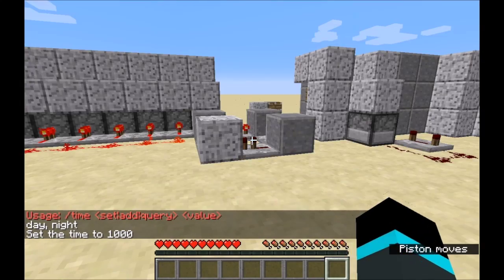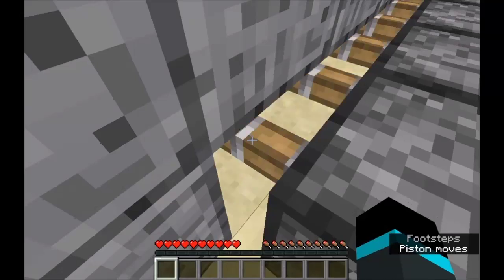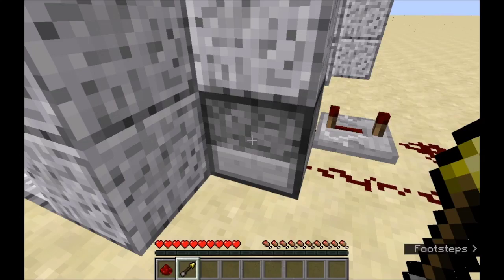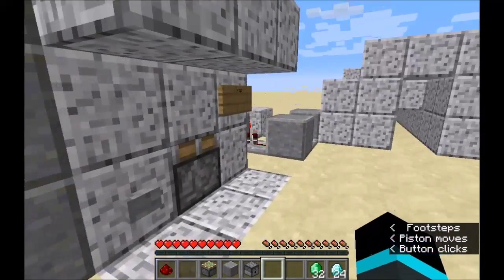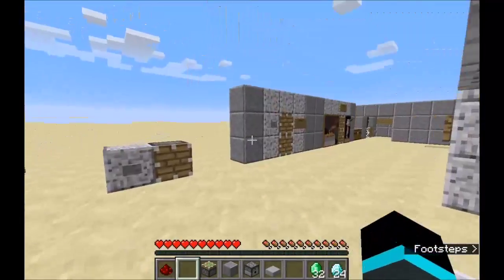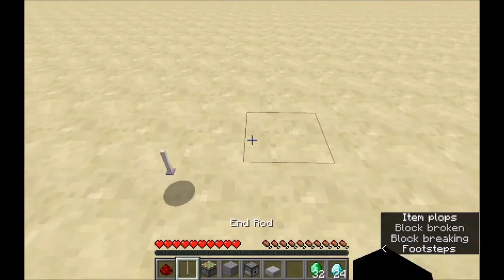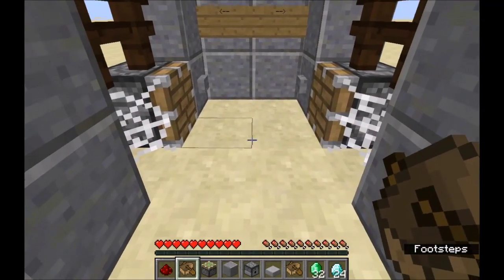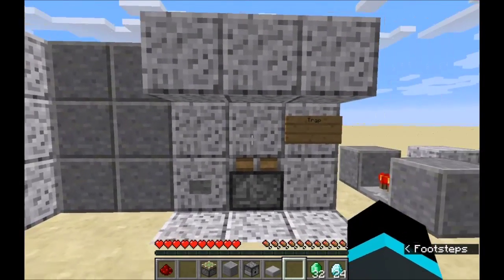Disapearing Pistons! - Create secret entrances!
Today I explain an intersting glitch in 1.9. This allows player to walk through the "body" block of pistons!